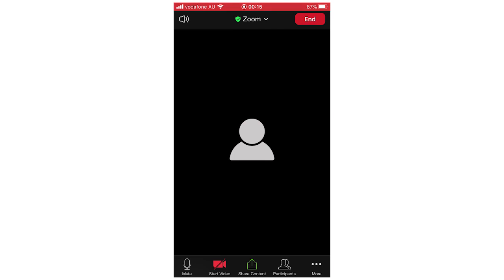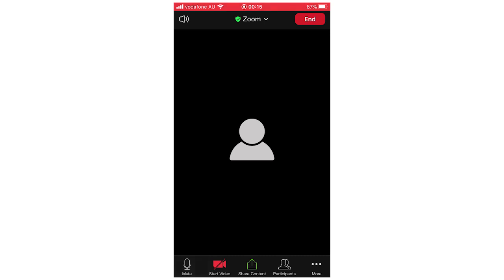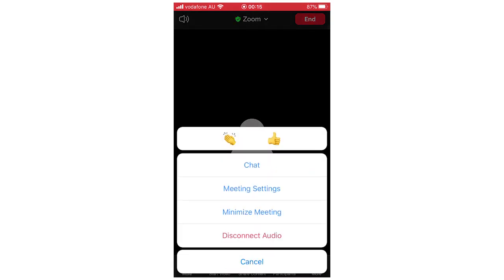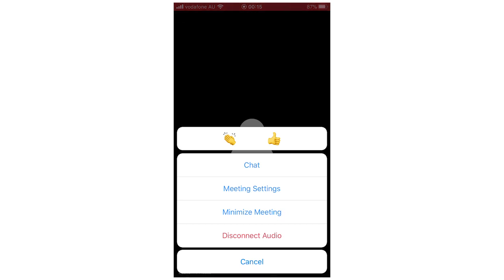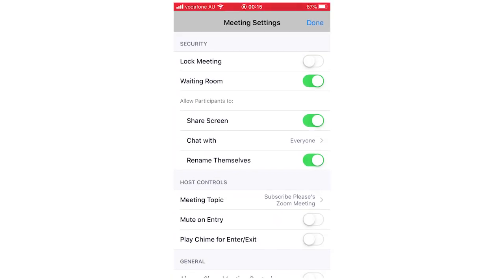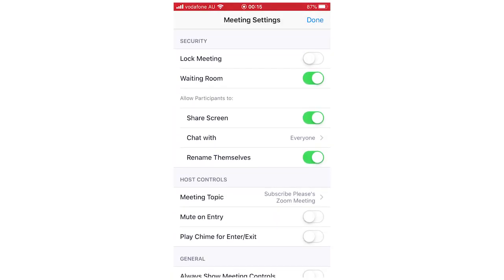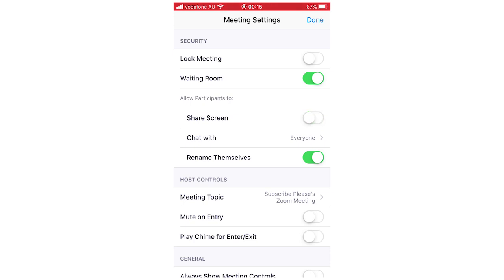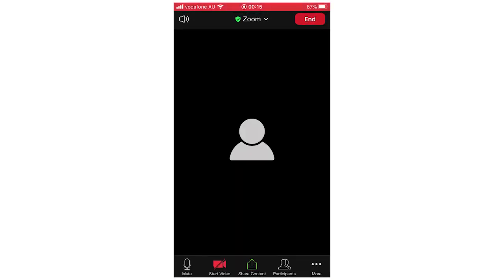How to Allow Multiple Participants to Share Screen in Zoom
How to Allow Multiple Participants to Share Screen in Zoom. Step by step instructions of how to let other people screen share on zoom on your phone for Android and iOS operating systems with the zoom cloud meeting app new update in 2020. You can do this on Samsung Mobile, Apple iPhone, Nokia Mobiles, LG Phone's, Huawei Mobile's, ZTE Devices, Google Phones, Sony Device's & the TCL Device + PC Computer. This tutorial guide commentary voice over is done by a native English language speaker.